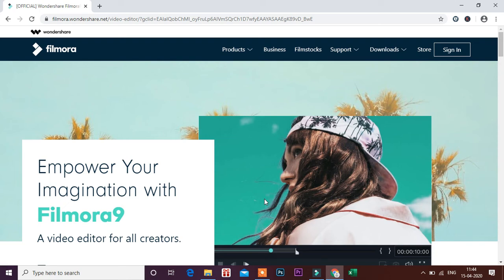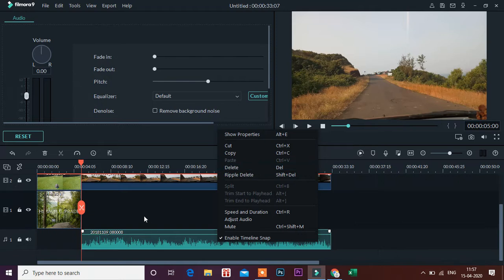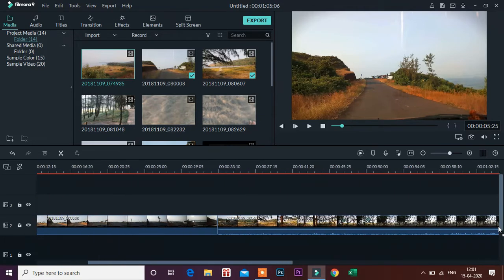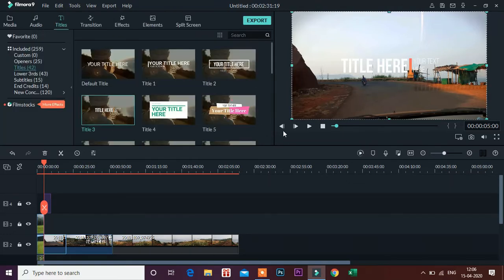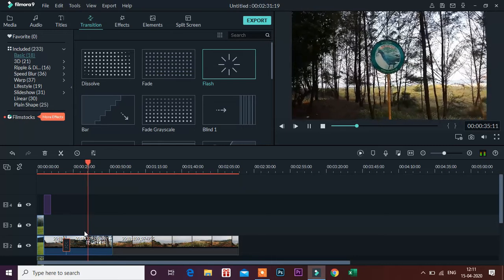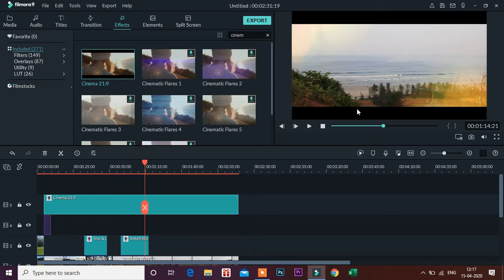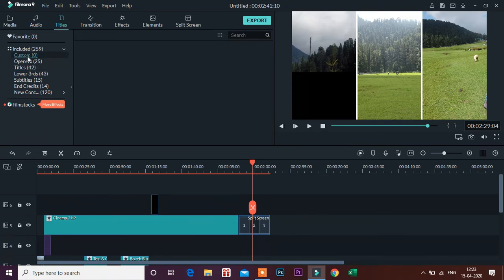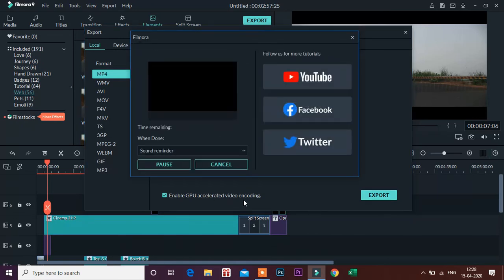How To USE Filmora 9 | Filmora 9 Video EDITING Tutorial For Beginners - 2020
Filmora 9 is one of the easiest video editing softwares I have ever used. The software offers a clean and user friendly interface. Get Filmora9 from Wondershare here: